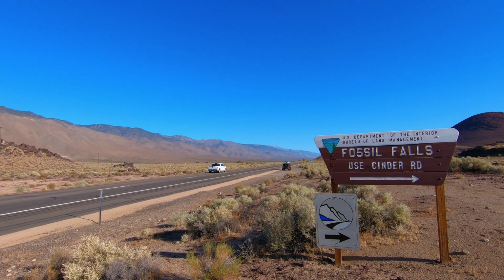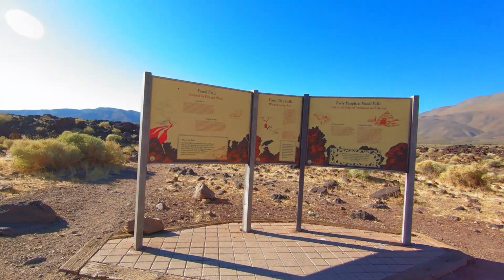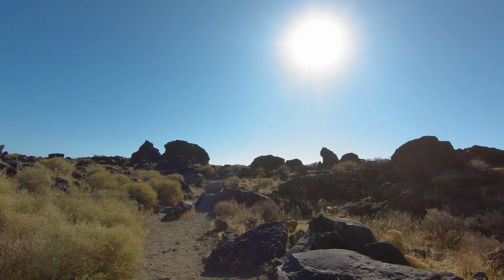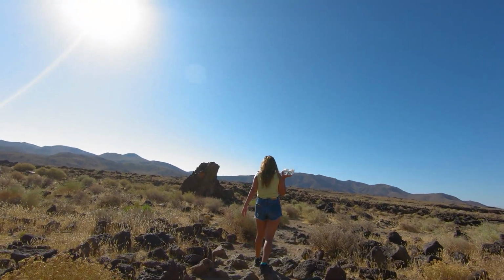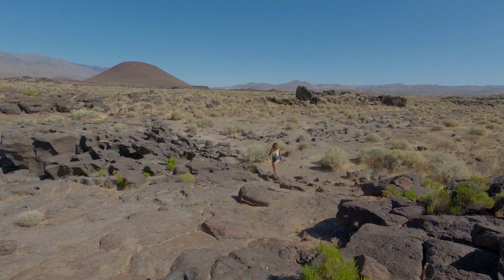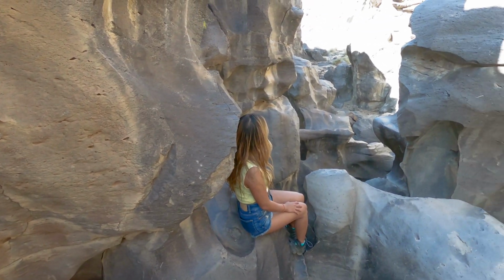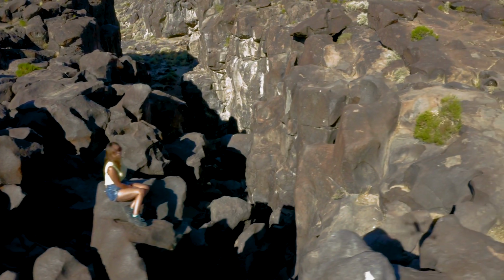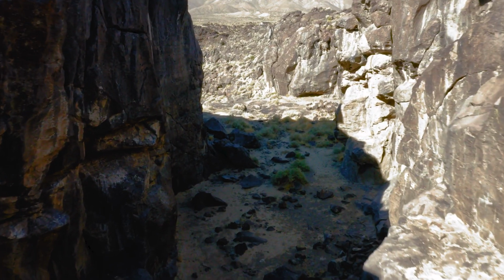Fossil Falls, an Unique Off The Beaten Path Place Along Highway 395 - California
One of the hidden spots along Highway 395 that we love to visit is Fossil Falls. Fossil Falls is a dry waterfall with unique geological features. This place is a spectacular lava flow sculpted by rushing water and wind during the Ice Ages. It is definitely worth the quick stop to visit.

𝐌𝐮𝐬𝐢𝐜
BraveLion - Soul Reflection